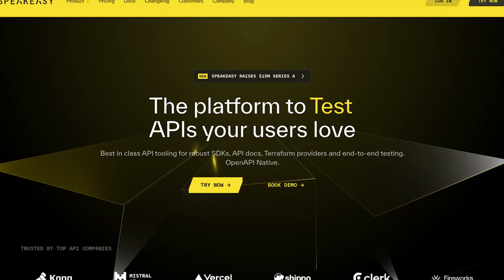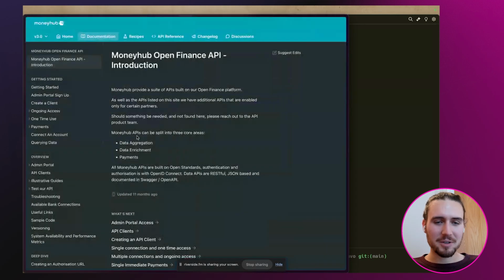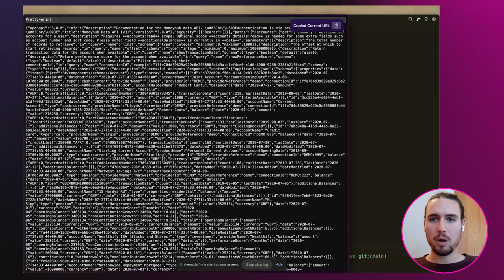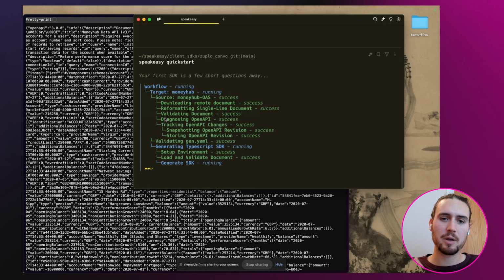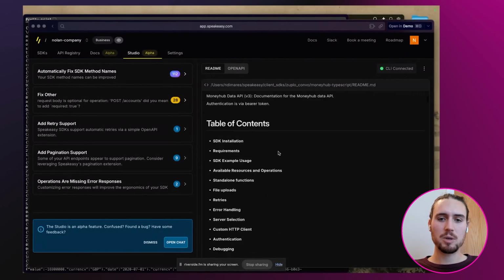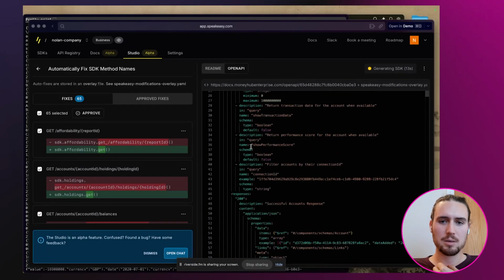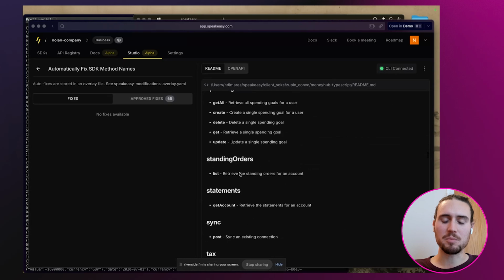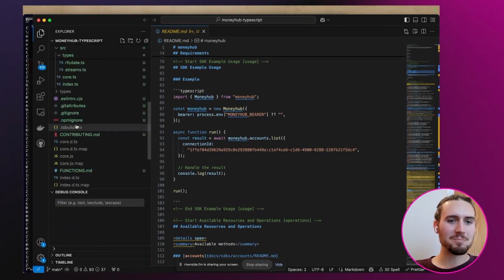Mistral, Vercel and Airbyte use this for SDKs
In this video we take a look at Speakeasy and create a TypeScript SDK from an OpenAPI document with Founding Developer Advocate Nolan Sullivan, and get his tips on how to take a newly generated SDK market out into the world.

Want to create an API to use with Speakeasy?